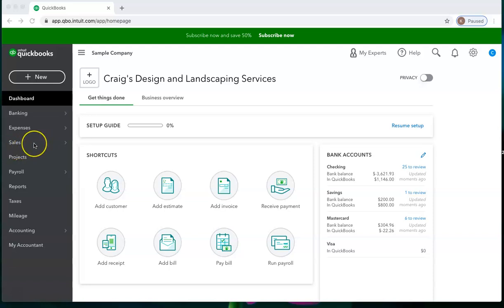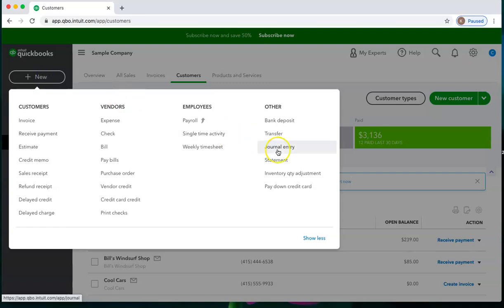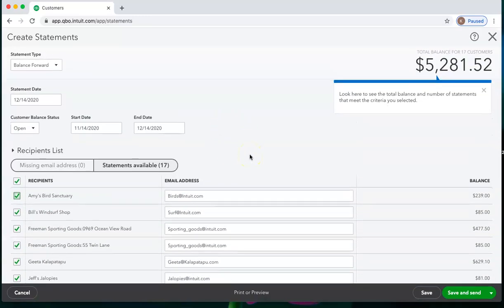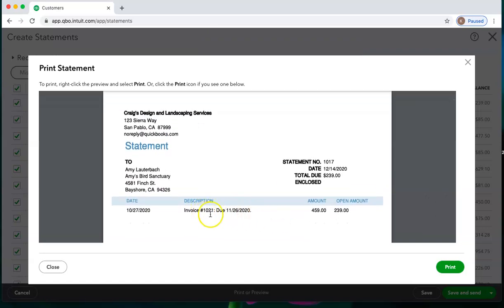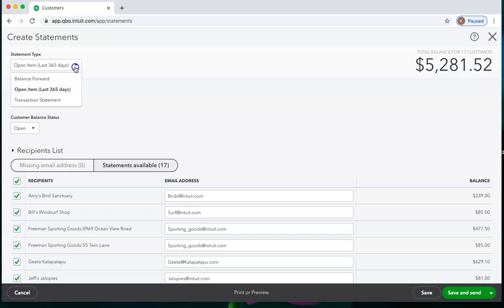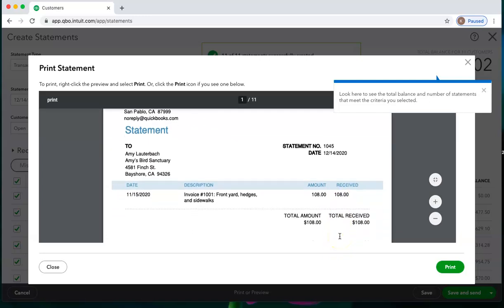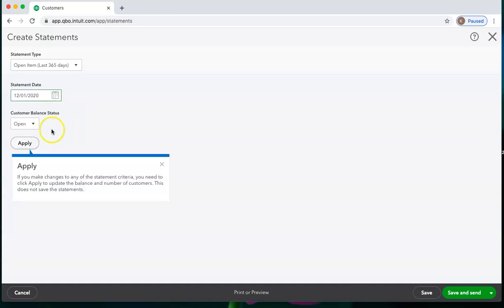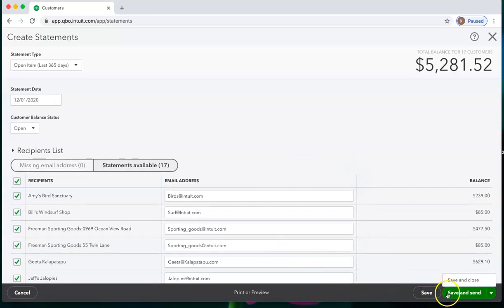How to Create Statements in QuickBooks Online 2023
🎉 Hey there, awesome business owners and entrepreneurs! 🌟

Are you using the fantastic power of QuickBooks Online to manage your finances and keep your business thriving? 📈 Well, guess what? We've got some super valuable insights just for you!

In this exciting video, we're diving deep into the world of sending statements to your cherished customers using QuickBooks Online. 📨 It's all about staying connected, providing top-notch service, and building strong customer relationships! 💪

Join us on this educational journey as we explore the different options available to send those statements like a pro! 🚀 Whether you're a digital enthusiast or prefer the classic touch, we've got the perfect solution for you. 😎

✨ Email Statements: Learn how to effortlessly reach your customers' inboxes with professionally crafted statements, giving them the info they need in a flash!

✨ Print and Mail Statements: For the classic souls who still cherish a tangible connection, we've got you covered! Discover how to send out beautiful hard copies directly from QuickBooks Online.

✨ Online Access: Embrace the future of convenience! Your customers can access their statements online through a secure customer portal, keeping them in the loop with just a click.

✨ Customization: Personalization is the name of the game! Tailor your statements to match your brand, leaving a lasting impression that sets you apart from the crowd.

✨ Payment Options: Let's speed things up! Discover how to include payment options on your statements, making it easier for your valued customers to settle their dues promptly.

With all these amazing choices at your fingertips, you're bound to find the perfect statement sending method that suits your business like a glove! 🤩

So, are you ready to level up your customer communication game with QuickBooks Online? Don't wait a second longer! 🎬💼